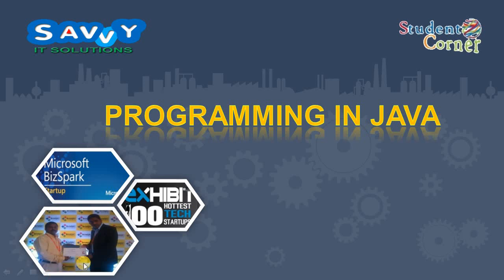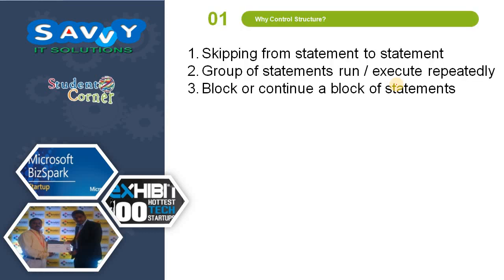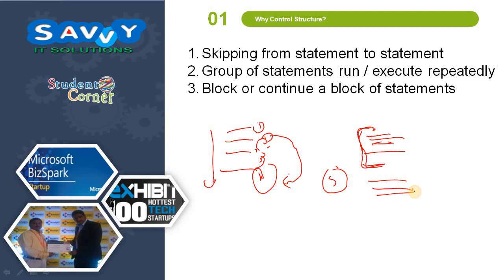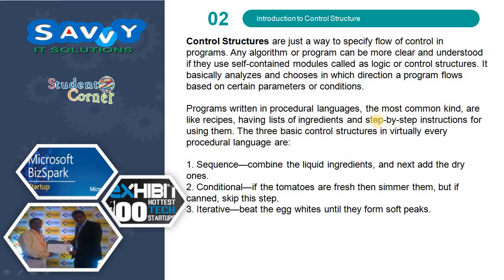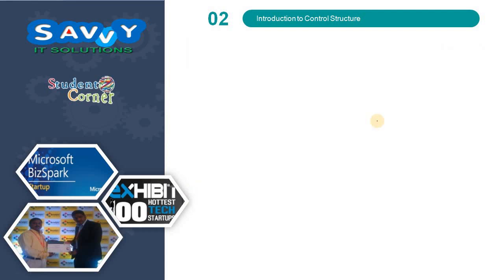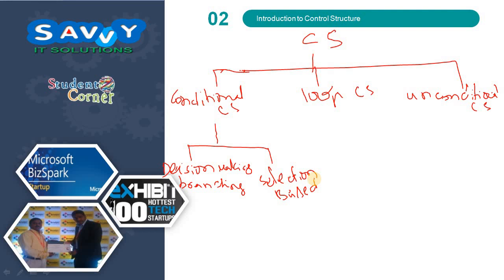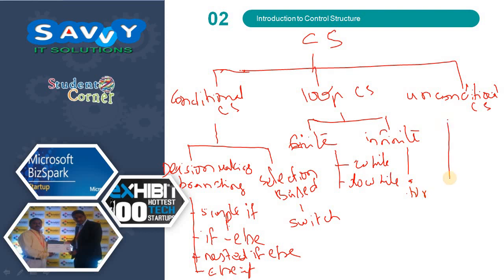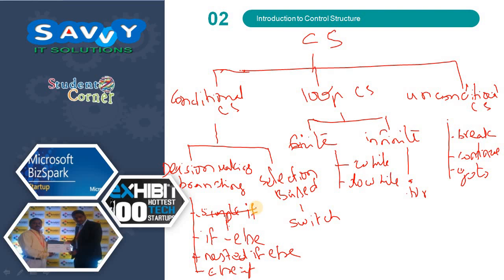[2020]-Programming in JAVA - Control structures Introductions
Programming in JAVA - Control structures Introductions
In this video we discuss about why Control Structures, control Structure introduction, types of control structures